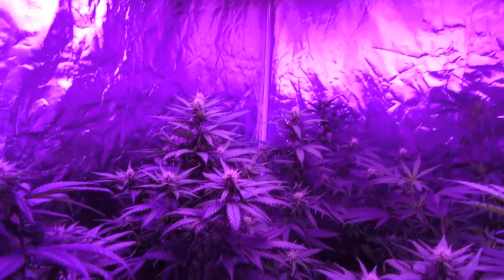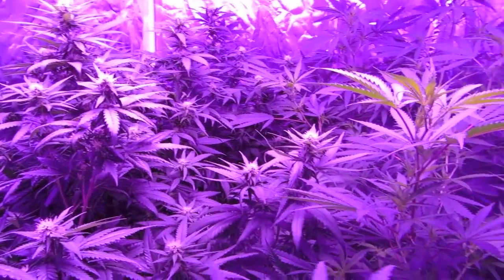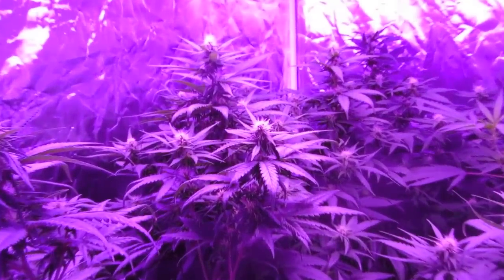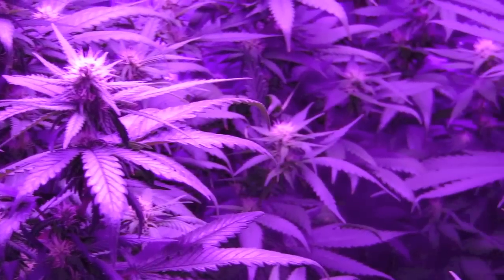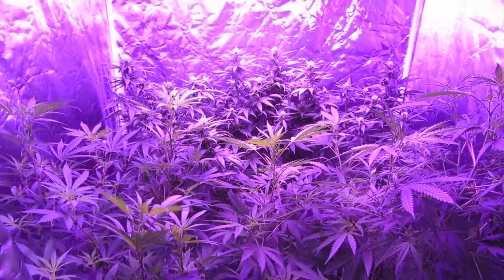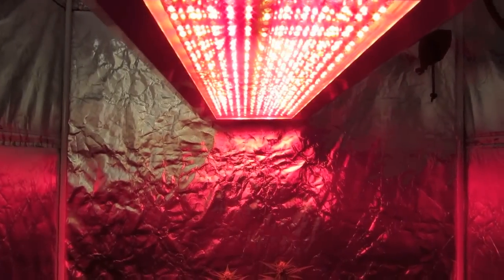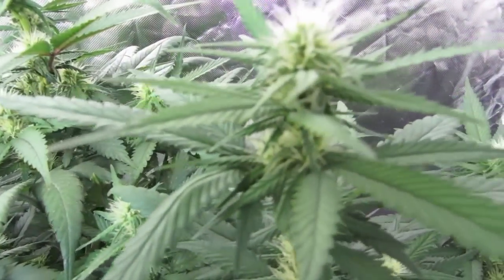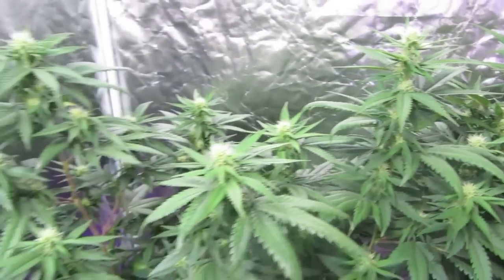LED grow light Review: Pro-Grow 750, Medical Marijuana Grow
End of week 2 bloom for the Jock Horror
End of week 1 bloom for the 2 Bubblelicious

Check back, more to come!!!

Need Seed? Nirvana's Feminized Seed Catalog